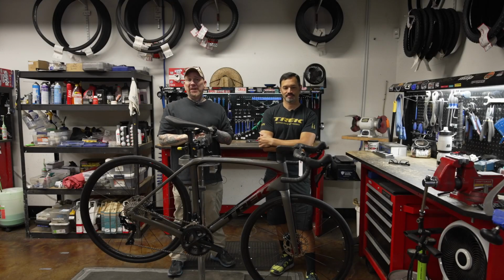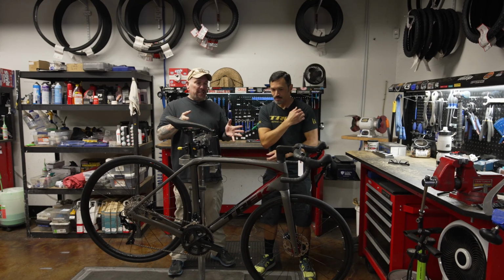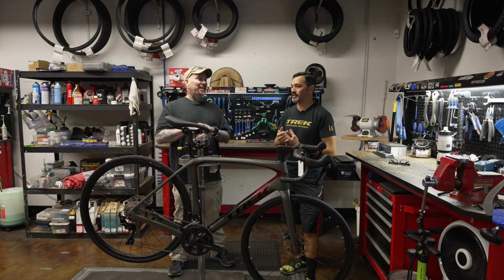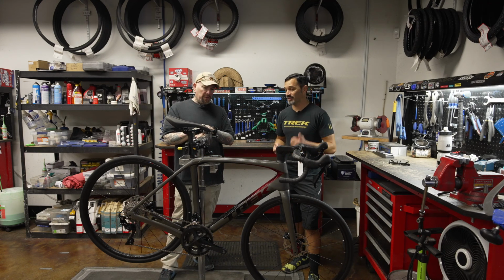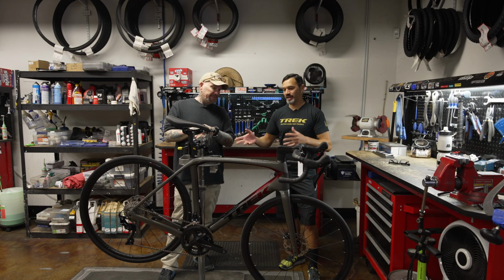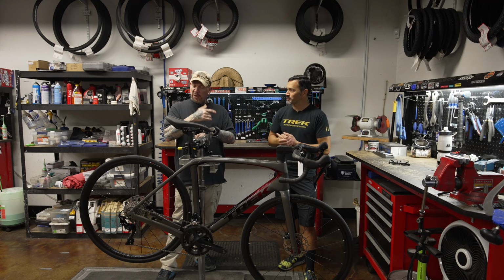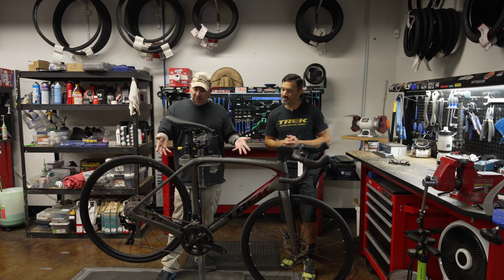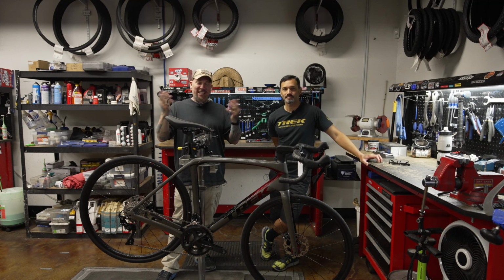The Future of Endurance Road Biking? The 2023 Gen 4 Domane.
Good day everyone. In today’s episode of “Bicycle Showcase,” we will discuss the all-new, wholly redesigned Domane SL 5. The Domane SL 5 is ready to take on rough roads and long miles with a ride that's smooth, sleek, and aerodynamic. The lightweight 500-series OCLV Carbon frame has rear IsoSpeed to smooth out bumps in the road and reduce fatigue and an integrated cockpit for a setup that looks as good as it feels. It features a reliable Shimano 105 drivetrain, disc brakes for all-weather stopping power, and an easy-access internal storage compartment for stowing ride essentials. Plus, tire clearance for lofty 38c hoops lets you take on almost any road, from tarmac to light gravel.

What do we always say?

Bike Accessory/Tool Suggestions

Park Tool PCS 10.3
Park Tool Valve Core Remover
Park Tool TSI-1
Park Tool PW-4

Stans Sealant 2oz
Stans Sealant 32oz
Stans Core Remover
KOM Sealant Injector

Genuine Innovations CO2 Inflator
Genuine Innovations CO2 Cartridges

Links to Trailforks. The best trail companion app you can have.